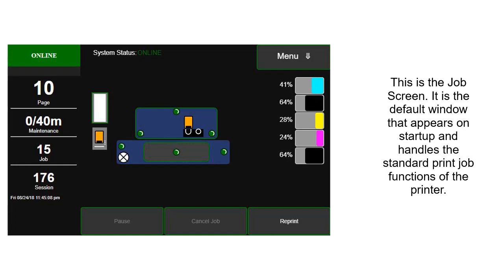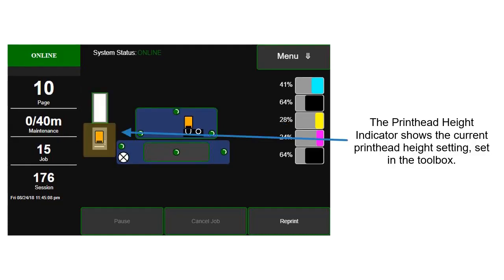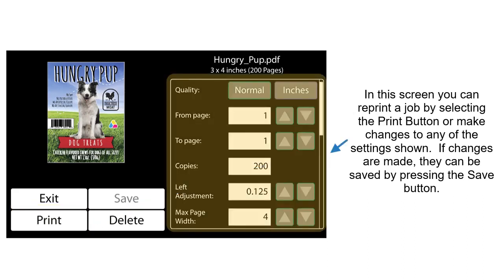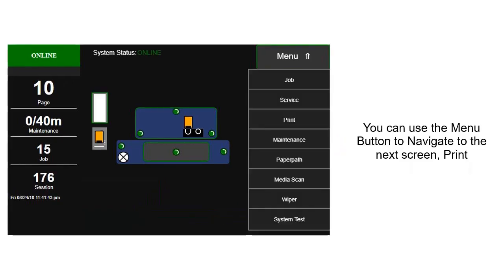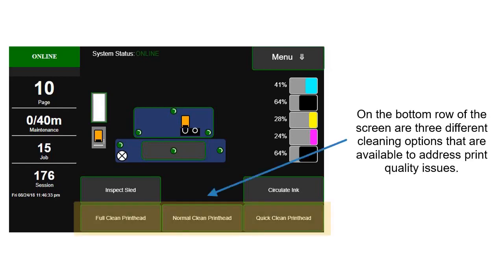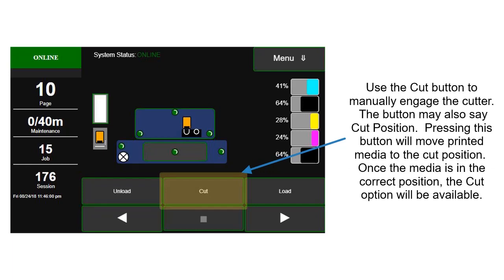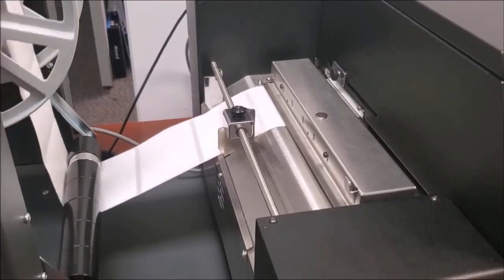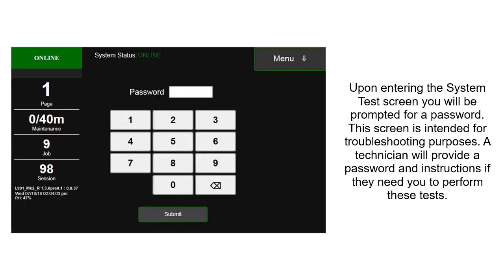Front Panel UI Walkthrough Afinia Label L901